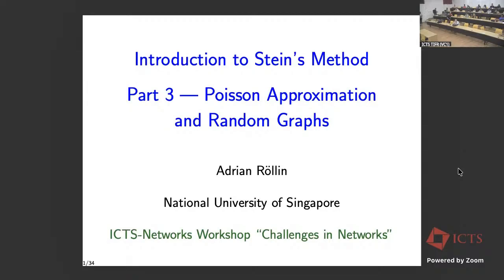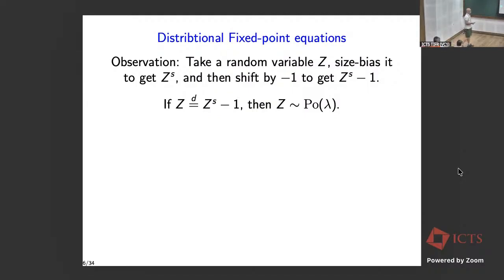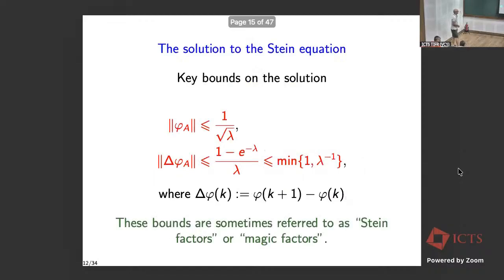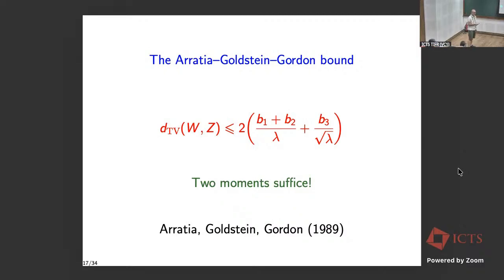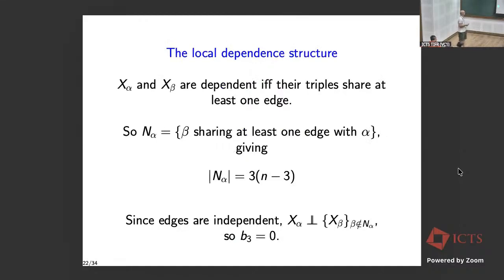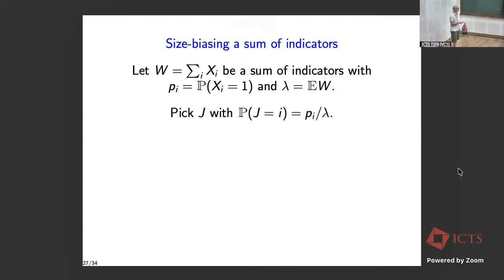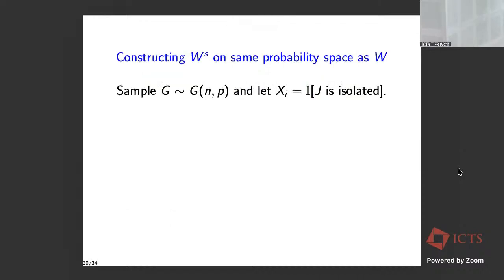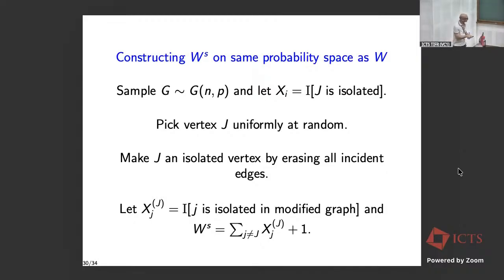Project 2: Lecture 3 by Adrian Roellin